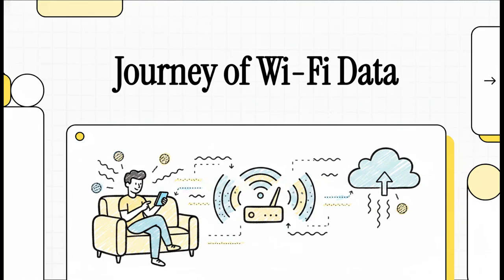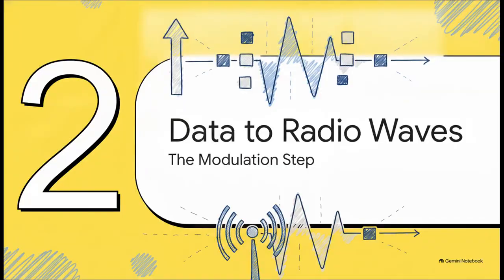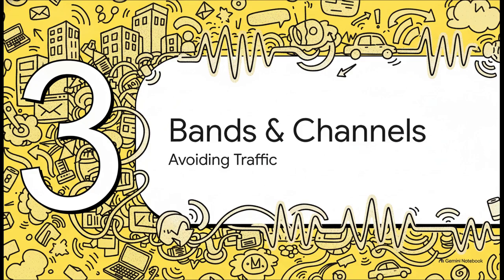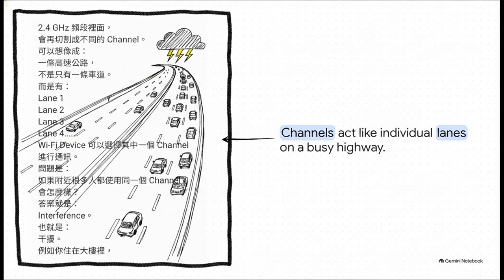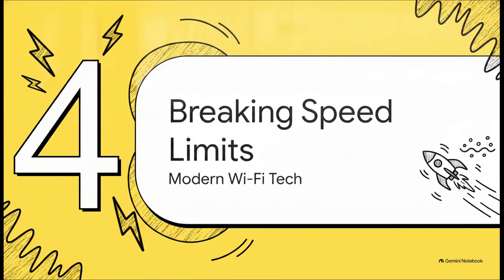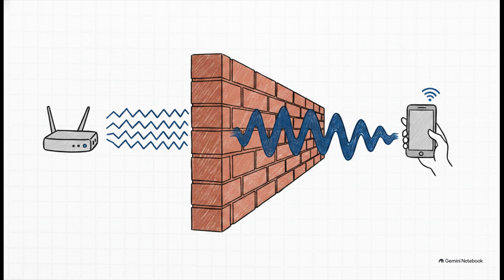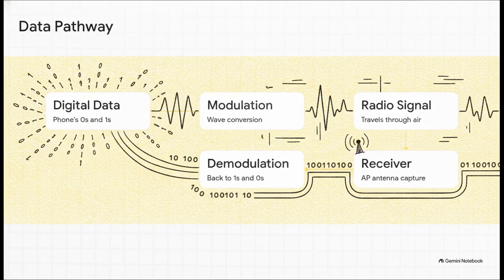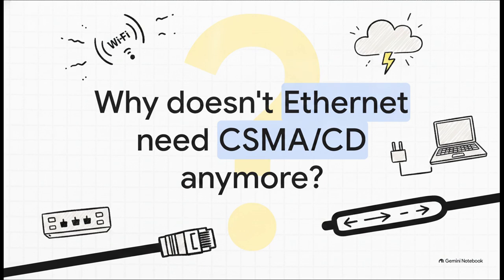Why does Wi-Fi allow us to access the internet(2)